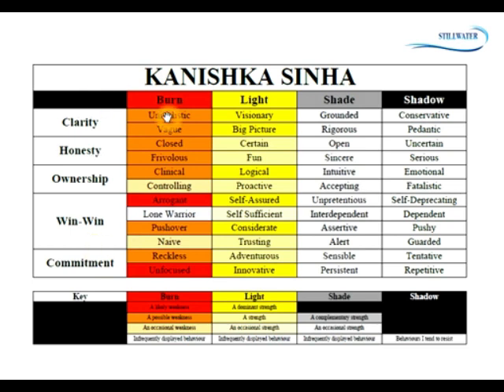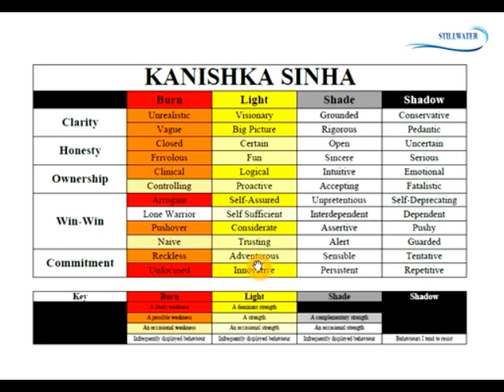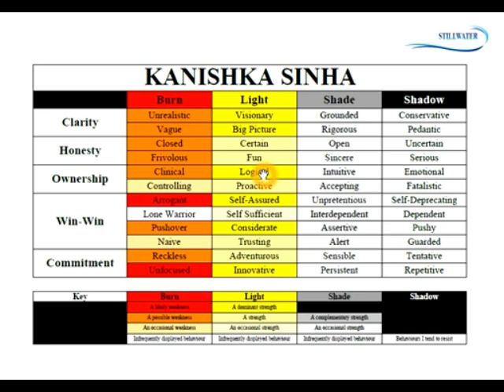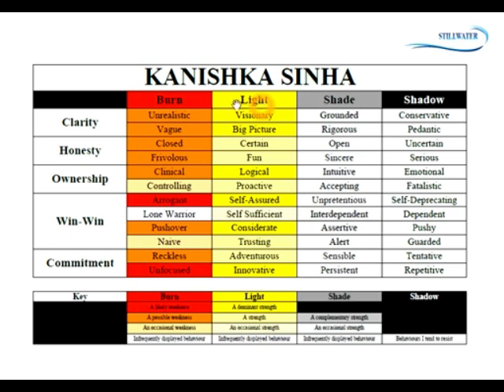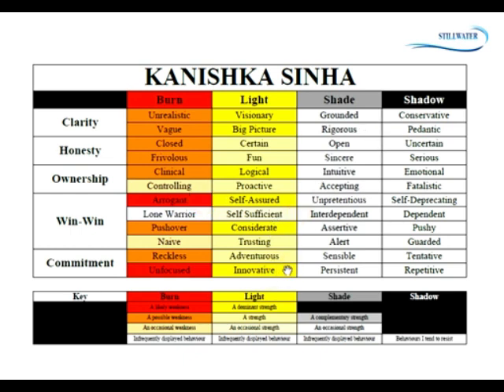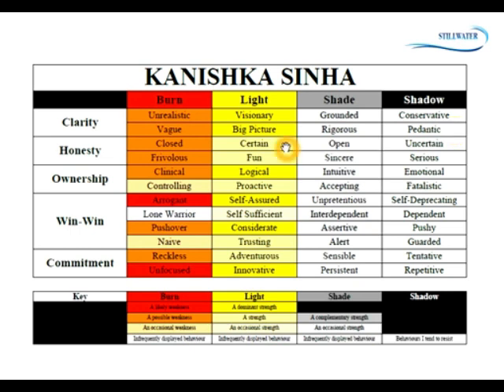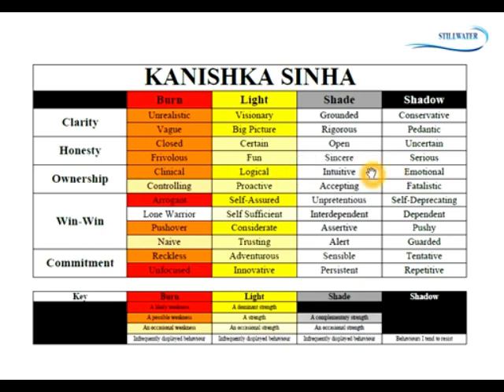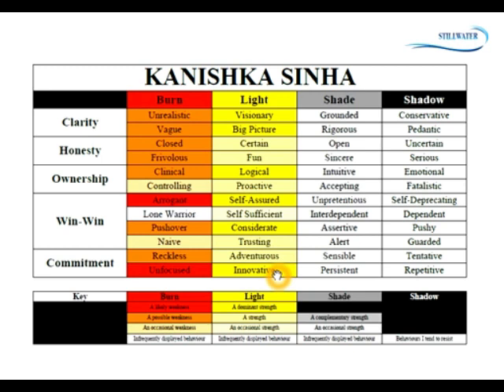Range model of development (3/3) - How to read your Range report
How to read the Range effectiveness report for those who have completed the range questionnaire and got their personal report.